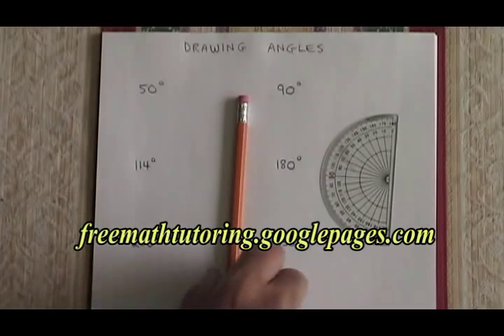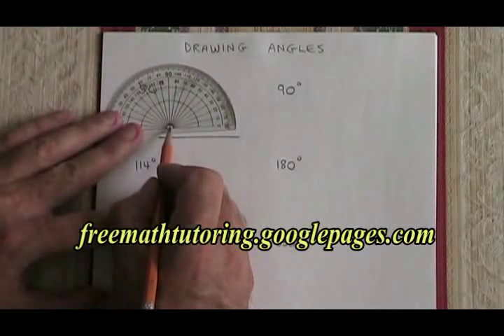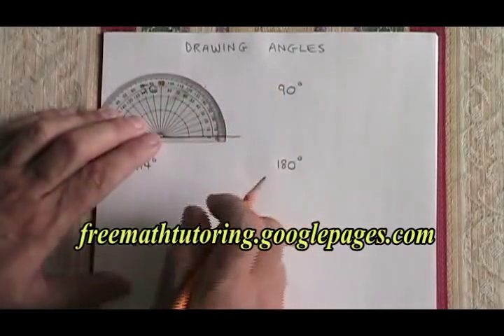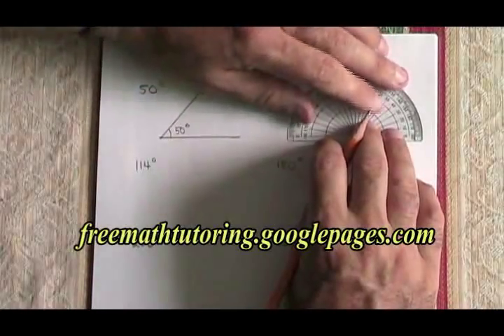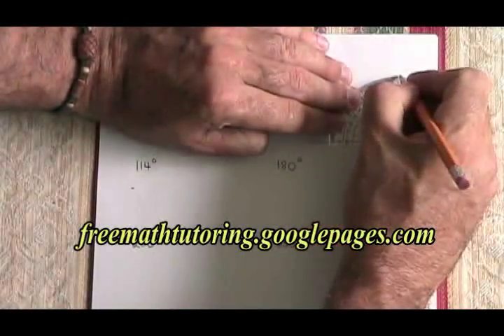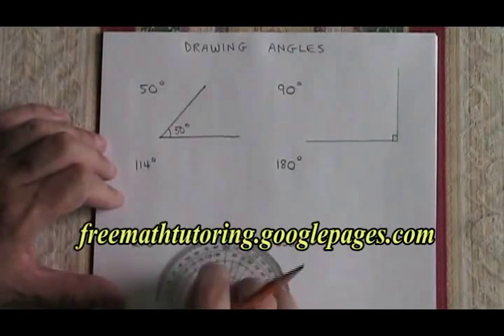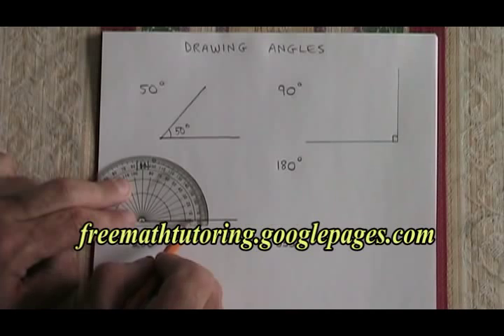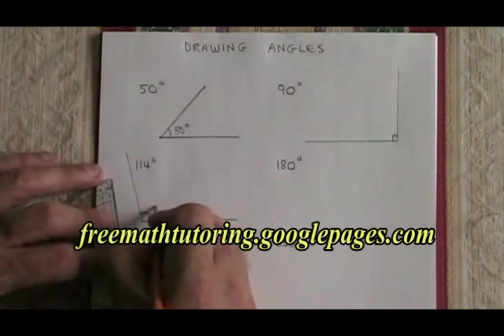Drawing Angles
This video illustrates how to draw angles, as is required knowledge in basic high school Geometry courses. For more instructional videos, as well as exercise and answer sheets, go to: